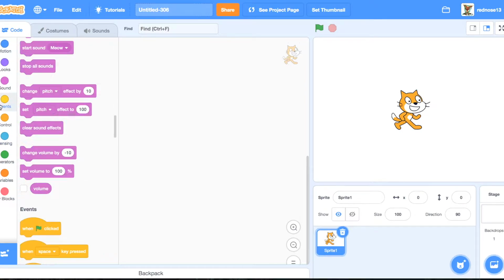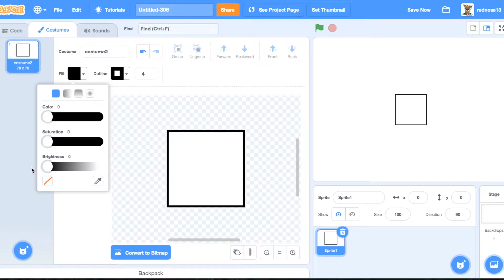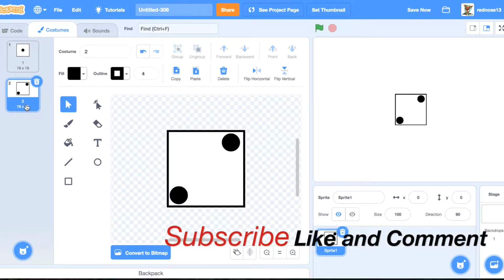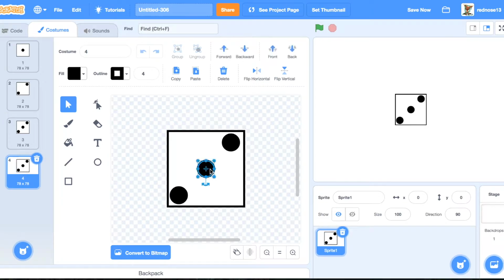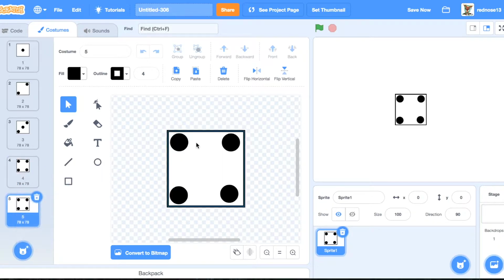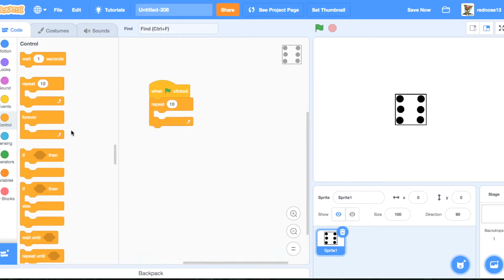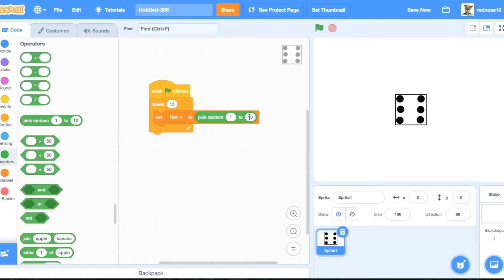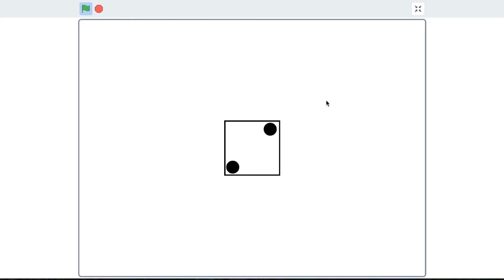Scratch's Secret Dice Block?!?